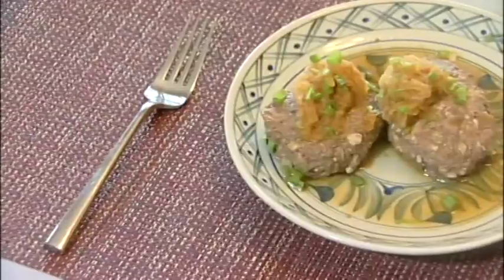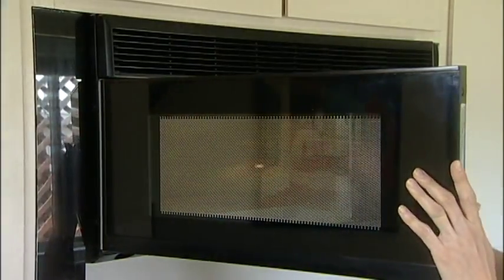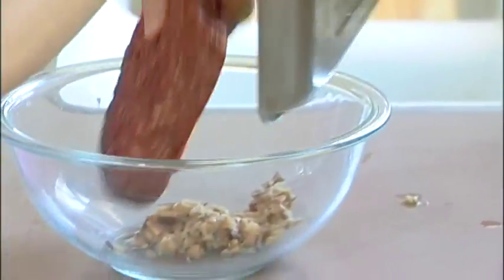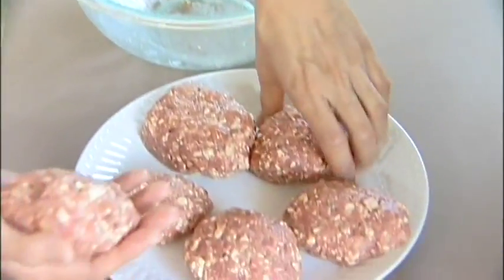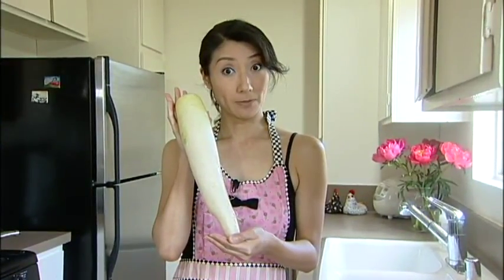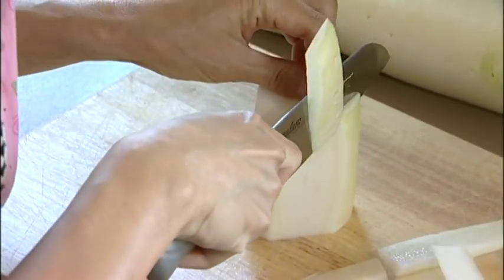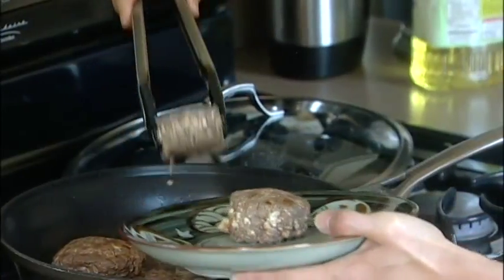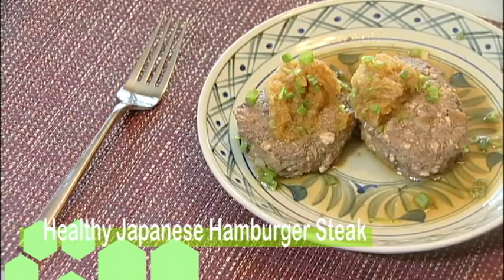Saki's Cooking - Tofu Hamburger Steak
Easy cooking recipe with Japanese flare!  Super healthy and yummy!!!